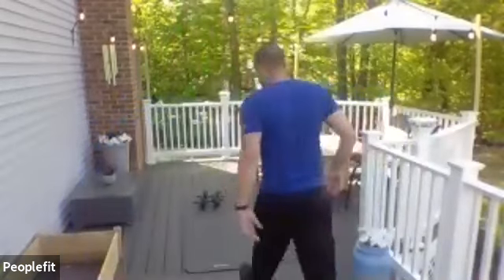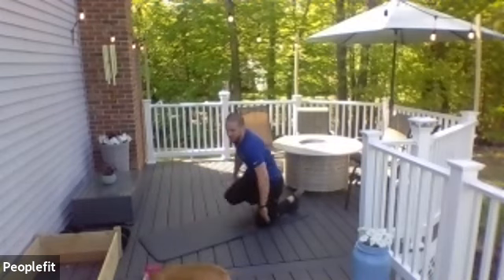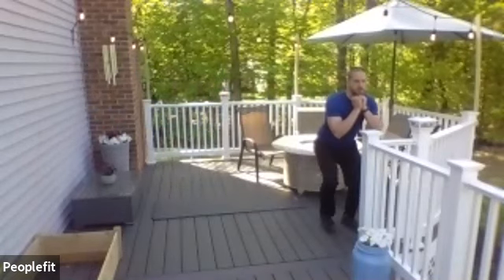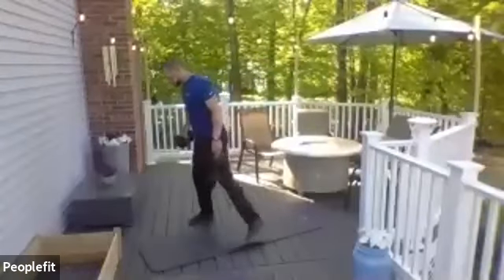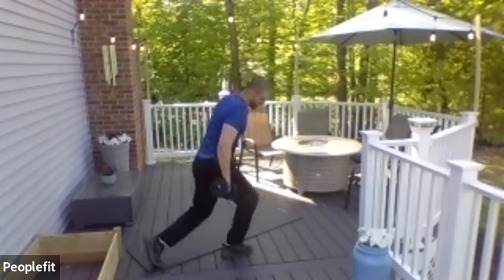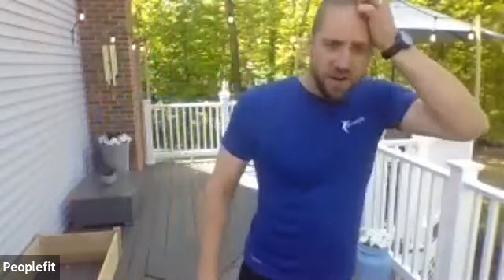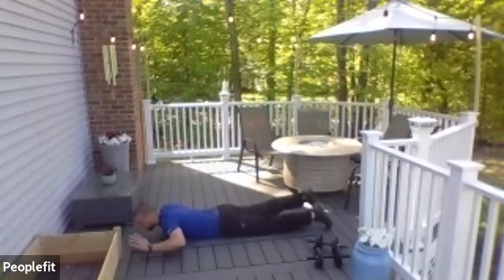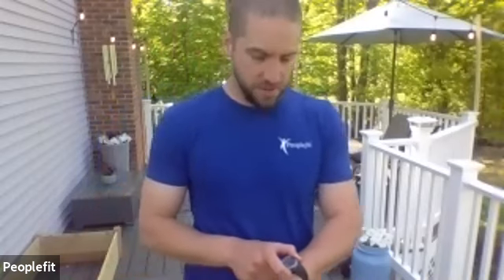Advanced Circuit Training with Nate (5/26/20 recording of LIVE class)